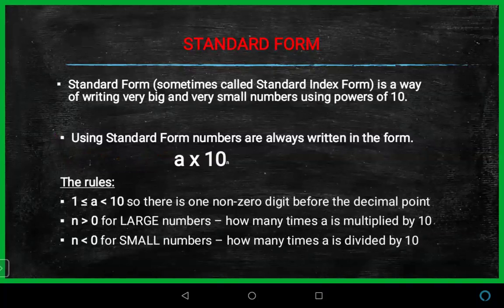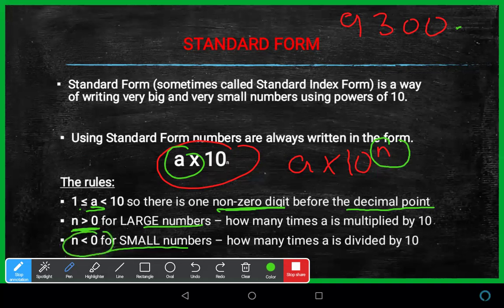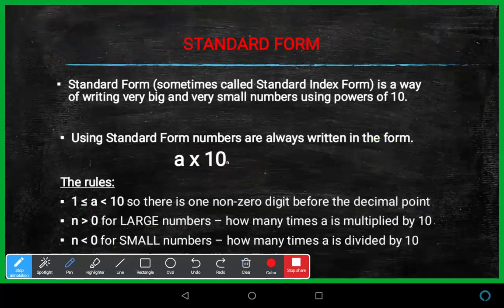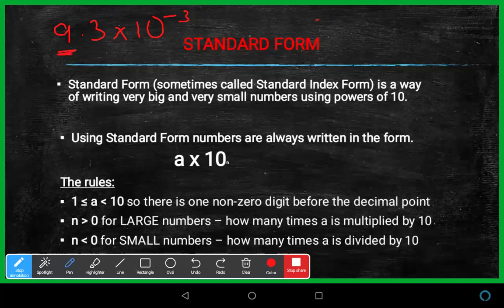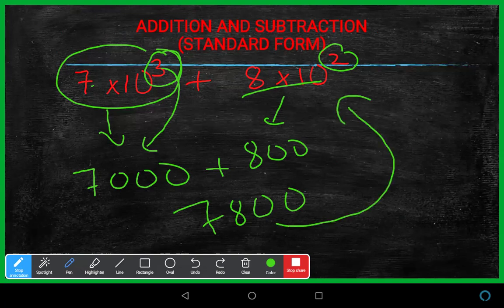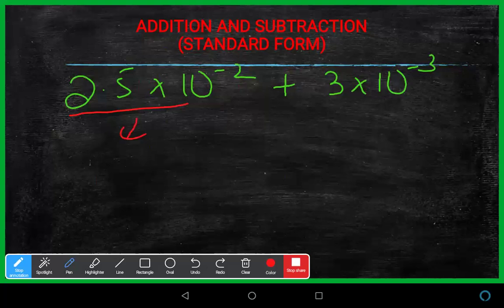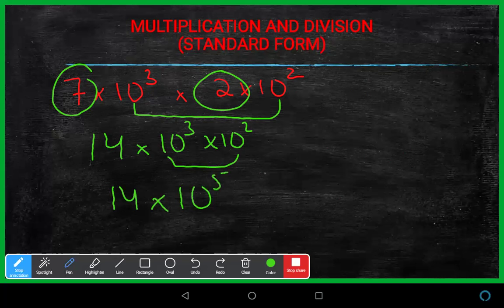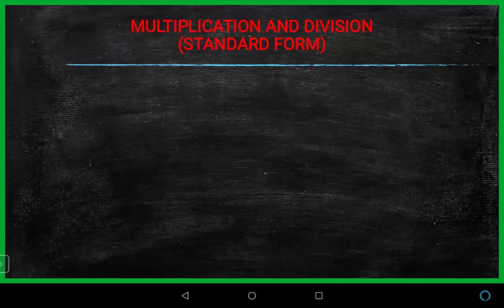STANDARD FORM O Level(4024)/IGCSE(0580) MATHS Part-8